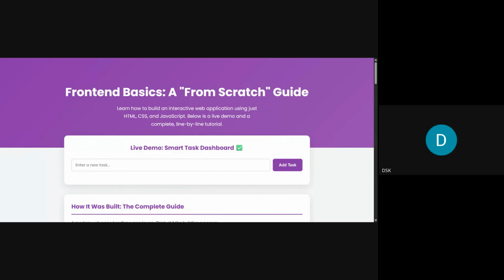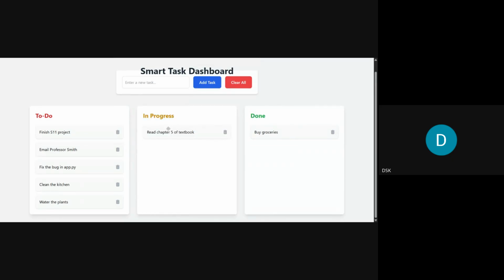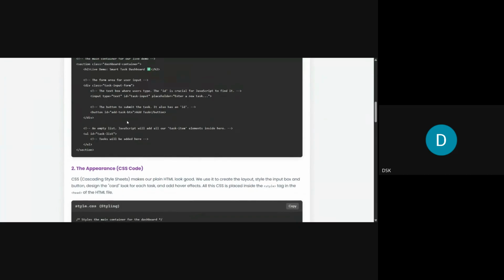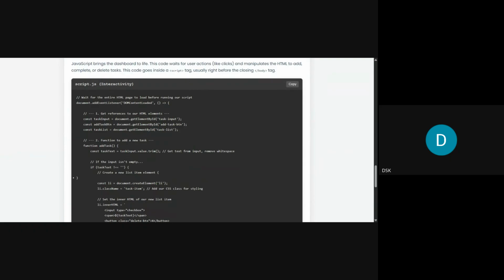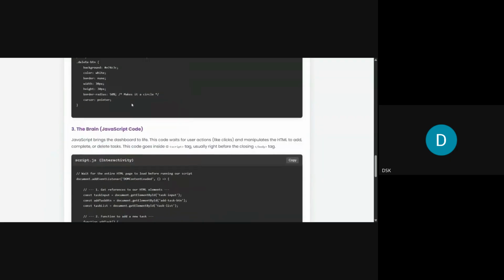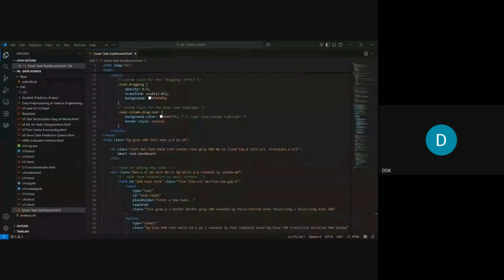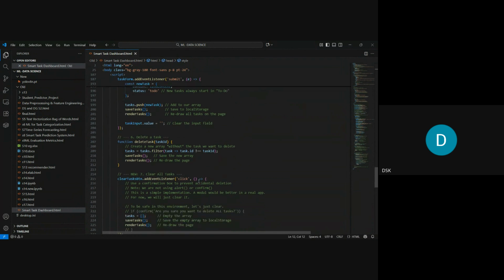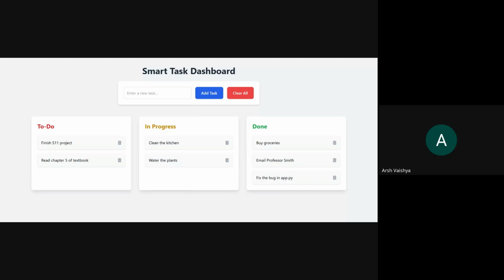Data Science and ML Training Session || Infotact Solution